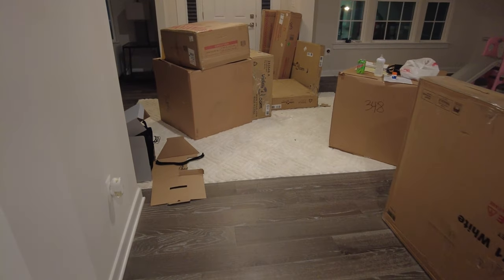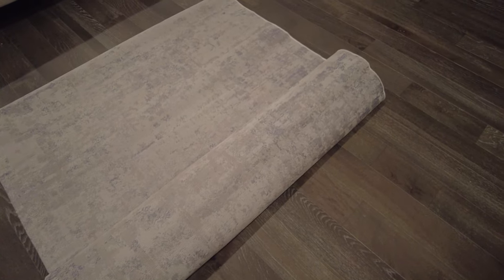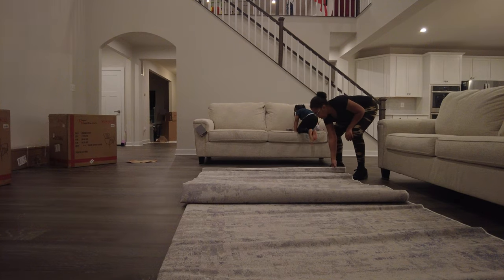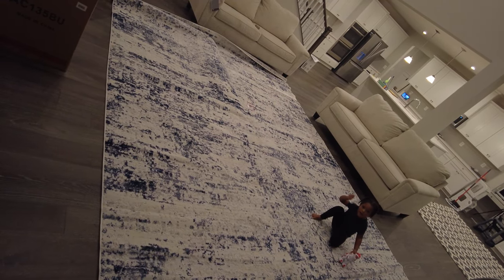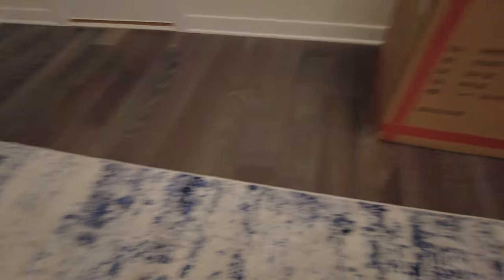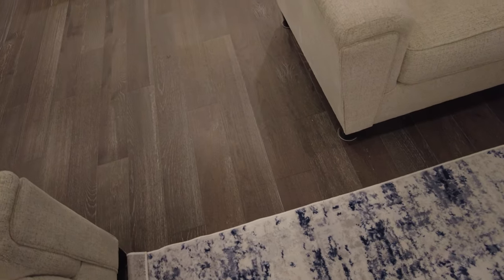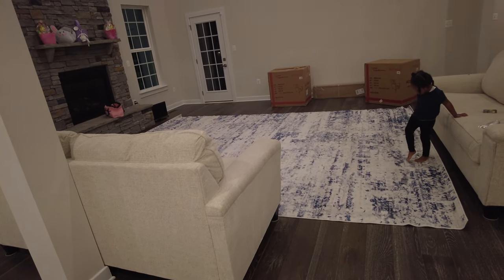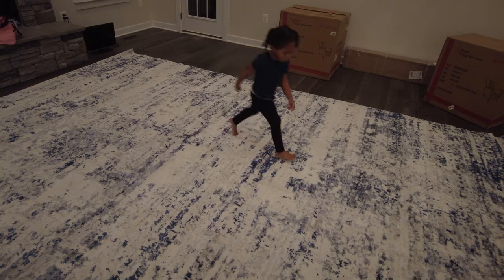Ryan Homes Versailles | Furnishing the Family room | New construction series part 14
We finally got our furniture in for the family room. Purchased sofa from Ashley's furniture, Accent chairs and 12 x15 carpet from Wayfair. Ashley started to lay the carpet out and get an idea for placement.